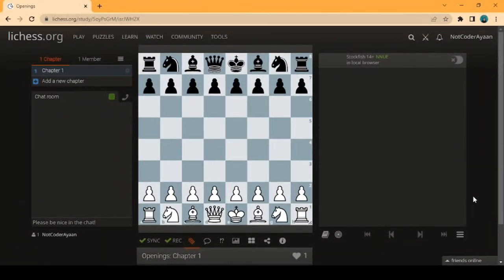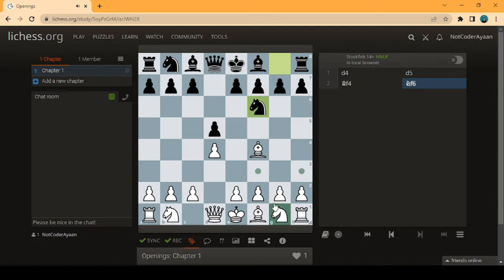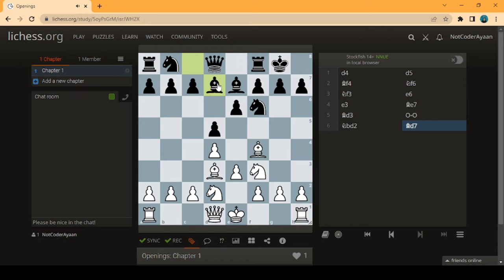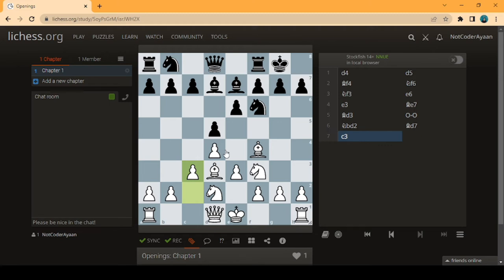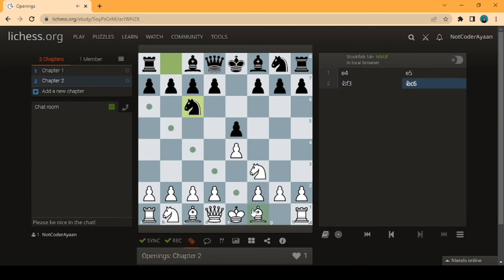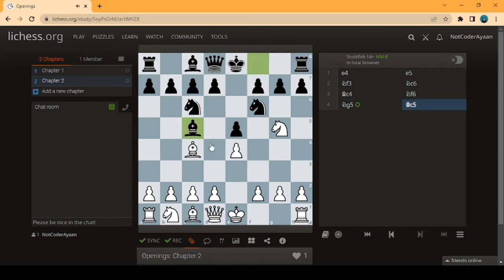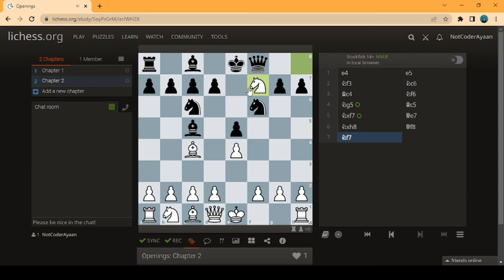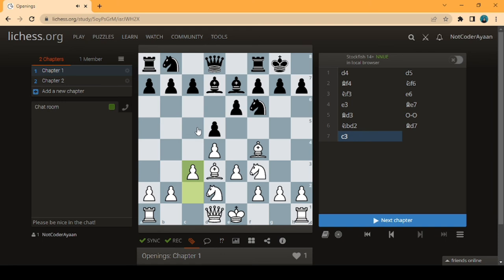TOP OPENINGS FOR WHITE IN CHESS I NotCoderAyaan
Hello friends

Here you can find London System and Italian Opening

Made Using HTML, CSS JavaS and deployed using Vercel and There are some bugs for Cheatsheet in mobile but all Perfect

In GitHub you'll find my projects of last few months and upcoming video will same.

0:00 Intro
0:08 London System
2:42 Italian Opening